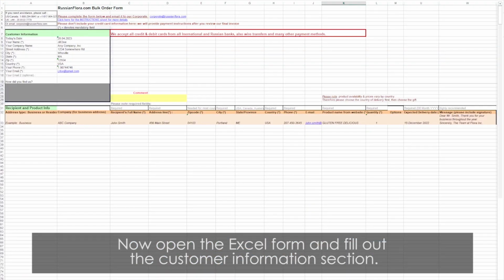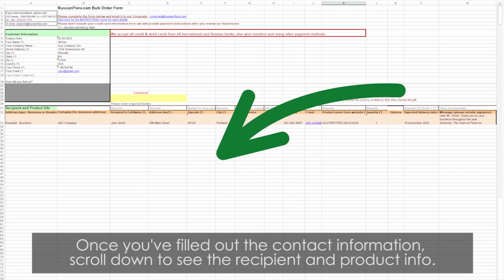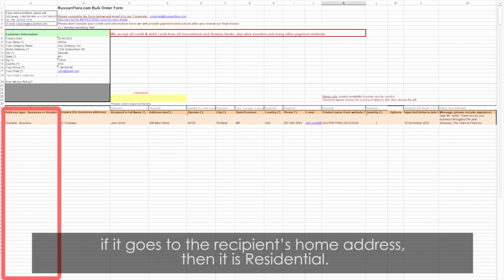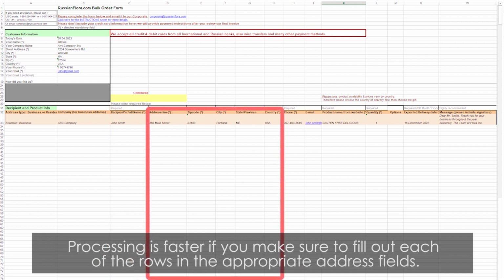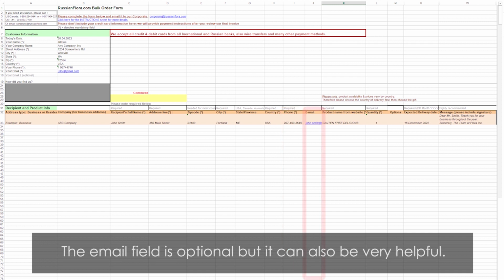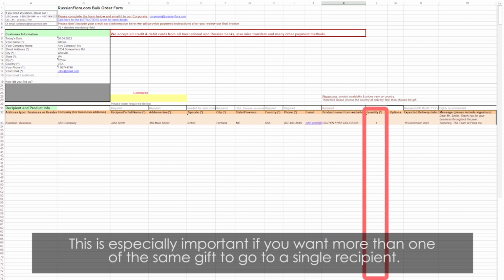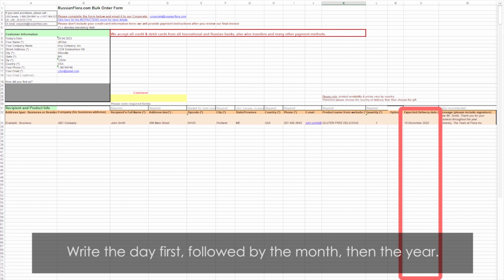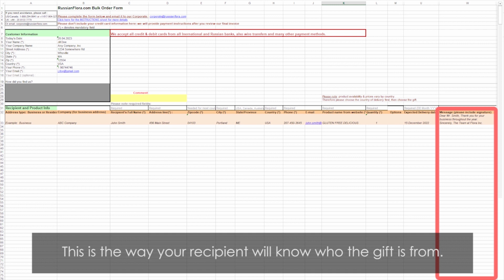How To Place Bulk Orders on RussianFlora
Corporate and bulk clients can be generous effortlessly! You’ll save time while placing multiple flower delivery orders at once with our user-friendly, MS Excel-based Bulk Order Template. This video will guide you through the steps.